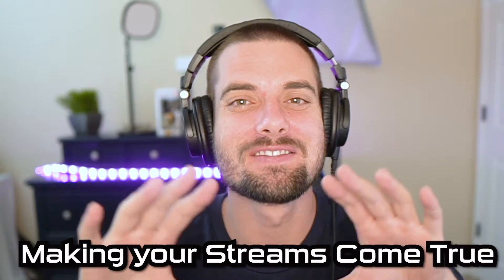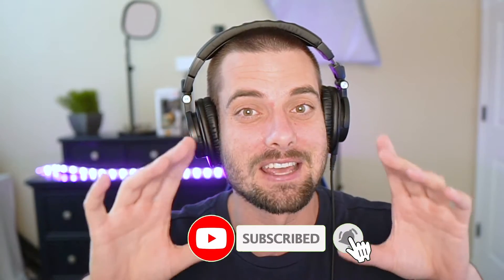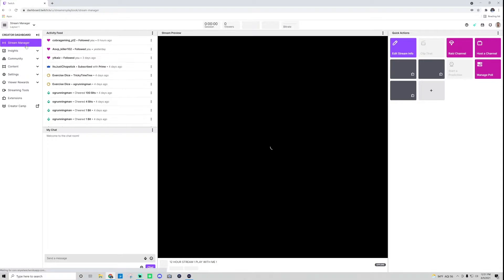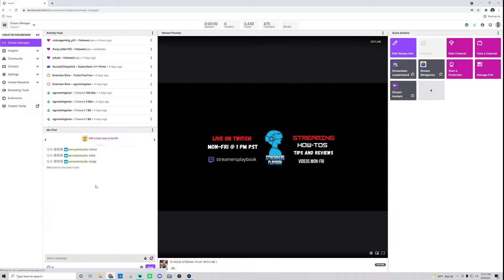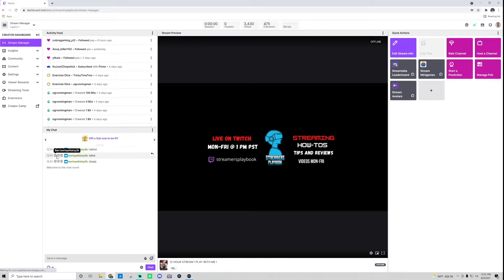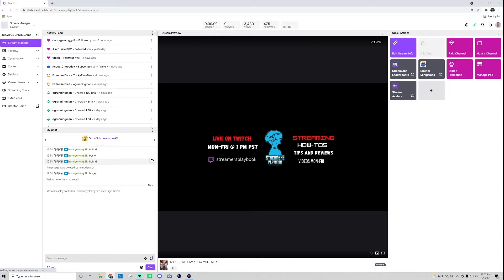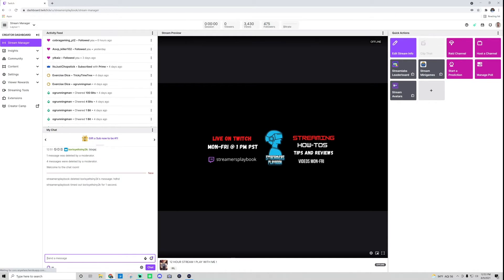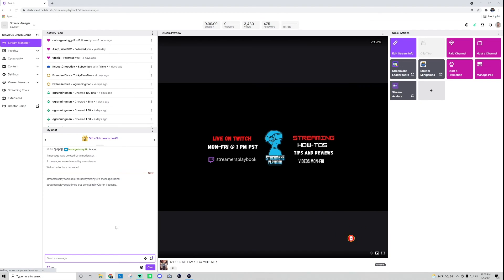How to Delete a Message on Twitch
Check out how simple it is to delete a message on Twitch!